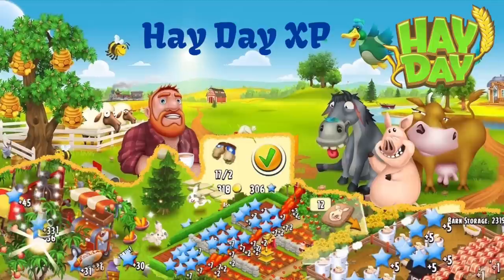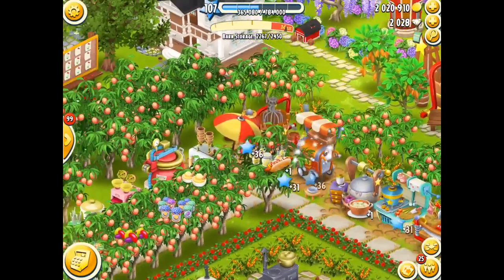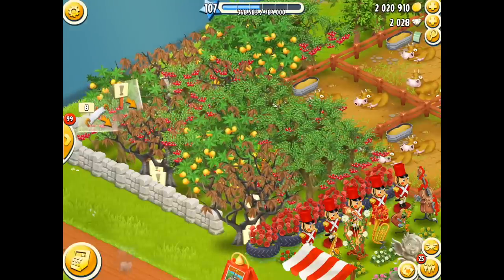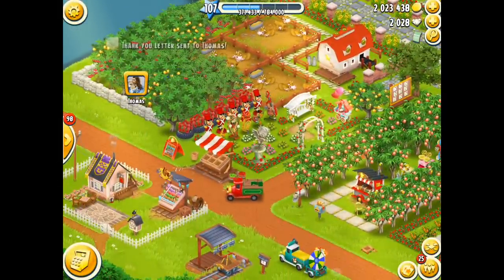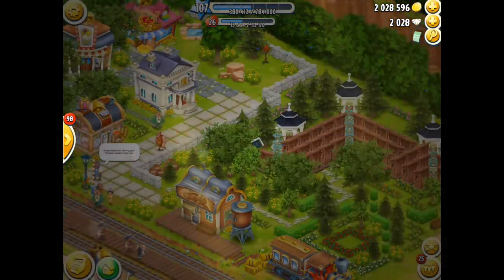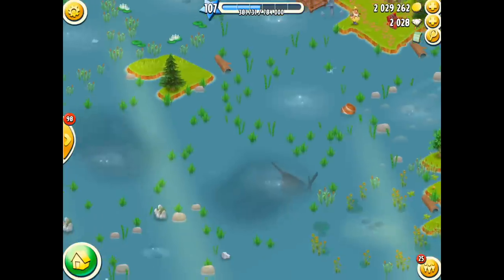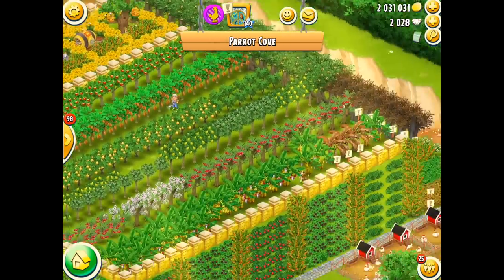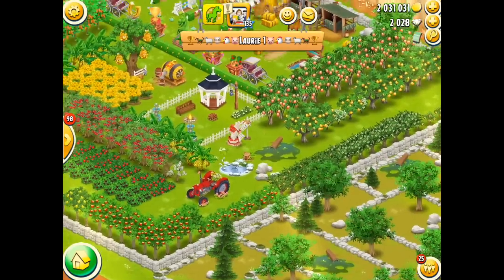Hay Day - How to get XP - Experience to Level Up.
Join me, R3DKNIGHT, the Hay Day Farmer as I talk about the Hay Day. I am back from my holidays and have made a requested video. It will show you all the ways of getting XP so you can level up in the game.

P.O.Box 1143
Chu-Oka,
650-8691,
Japan

Option One:
Allows you to make a one off donations to support me.

Supercell is also the maker of Clash of Clans, Clash Royale and Boom Beach, so don’t forget to check out their other awesome games.

Information
Last Updated: Dec 08, 2015
Version: 1.27.146
Size: 84.3 MB
Languages: English, Arabic, Danish, Dutch, Finnish, French, German, Indonesian, Italian, Japanese, Korean, Portuguese, Russian, Simplified Chinese, Spanish, Swedish, Traditional Chinese, Turkish